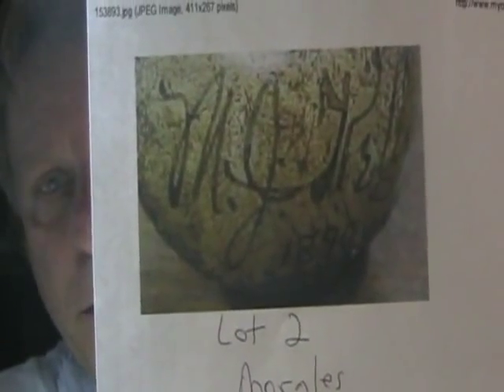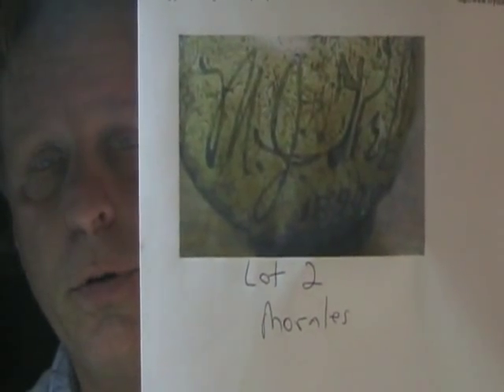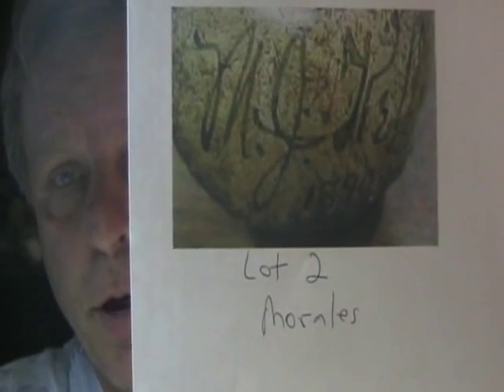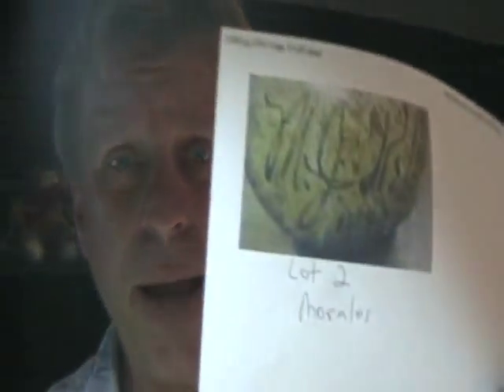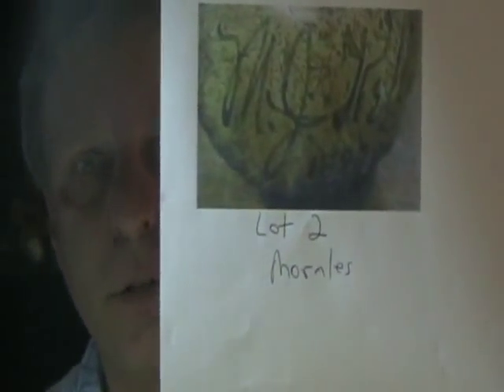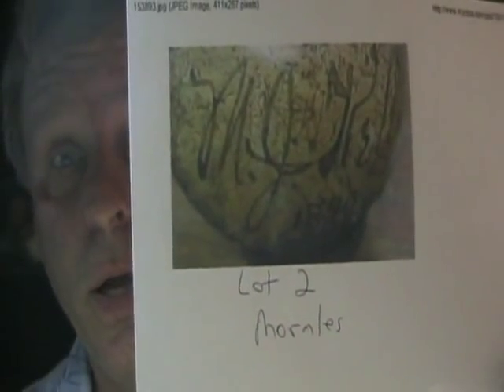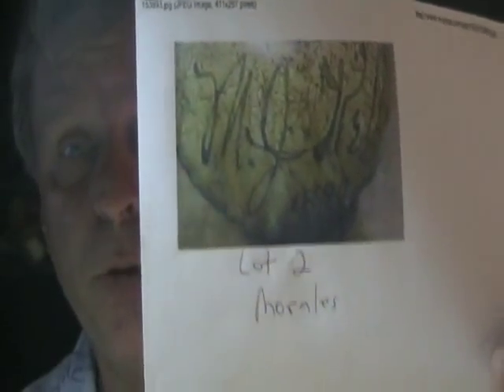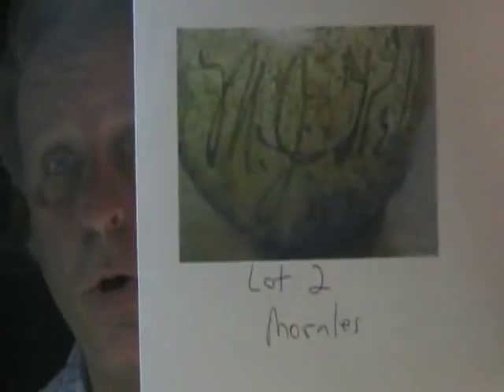Coach's Corner Auctions Mike King Kelly Autograph Chris Morales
Coach's Corner Auctions Mike King Kelly Autograph Chris Morales Autographed Baseball Signed Authentication